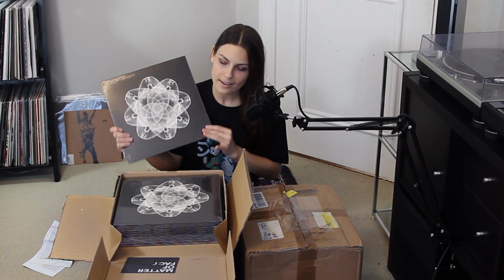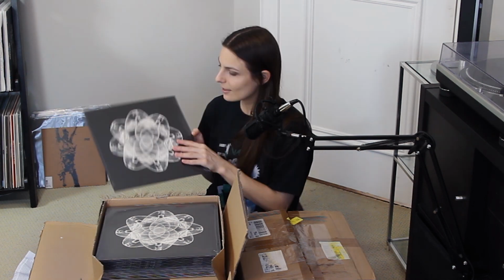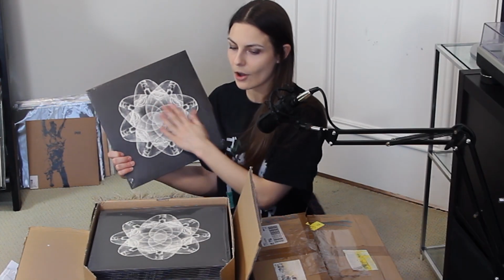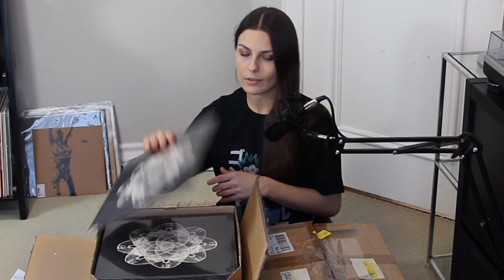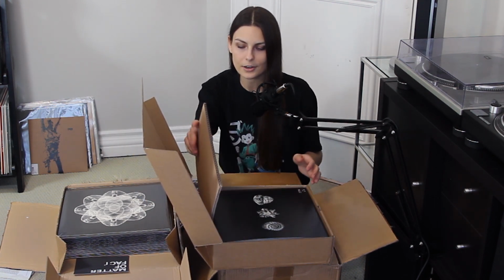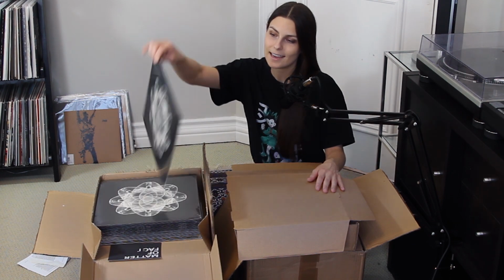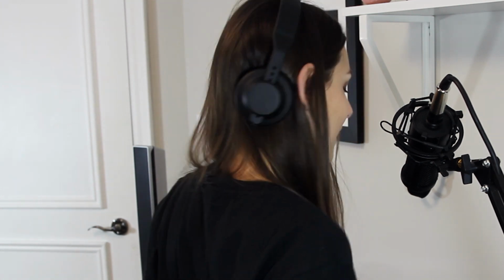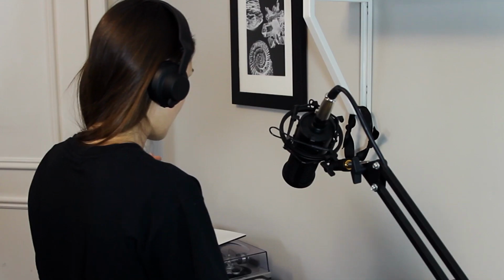UNBOXING THE NEW VINYL | 747 - Aurora Centralis Remixes incl. Schacke, Tin Man, nthng & Primal Code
Unboxing the next release on Aquaregia - a very special collection of remixes of 747's track Aurora Centralis from Schacke, Tin Man, nthng & Primal Code.

AQR015 // 747 – Aurora Centralis - The Remixes

*Digital Bonus 2*: Aurora Centralis (Tin Man's Detroit Remix)

Release Description:
Three years after the original's release, new life is given to 747's widely acclaimed neoclassic acid anthem, Aurora Centralis. The uplifting track, characterized by its iconic singing 303, is revisited by four masterful artists: Schacke, Tin Man, nthng and Primal Code, each bringing a unique take.

Opening the release, Schacke delivers a fast and euphoric revamp with an infectious groove and floaty atmosphere, while modern acid legend, Tin Man, executes a flawless take embellished with lush pads and deft 303 work.

Introducing the B side, nthng's vehement rendition is fierce and ethereal in a way only he can deliver - wish granted. To close, Primal Code bring a hypnotic version with an atmospheric ambiance and a nod to the original through dreamy gliding acid notes.

The digital pack features two additional cuts: Tin Man's Detroit Remix and nthng's Saiyan Dream.

Artist: 747
Remixers: Schacke, Tin Man, nthng, Primal Code
Title: Aurora Centralis - The Remixes
Label: Aquaregia Records
Catalogue: AQR015
Format: Digital & Vinyl
Genre: Techno, Acid
Release date: May 15, 2020

Endscreen music: 747 - Aurora Centralis (Tin Man's Detroit Remix) [Aquaregia]

About Emily Nicoll:

Emily is the founder and owner of Aquaregia Records.

About Aquaregia:

Aquaregia is a techno label founded in Toronto, Canada by Emily Nicoll. The label’s catalogue is defined by a signature sound of deep hypnotic techno instilled with acid bass-lines and spacey musical elements. With a heavy emphasis on 303-esque sounds, Aquaregia acts as a platform for innovative artists creating unique music and who have an affinity for acid.